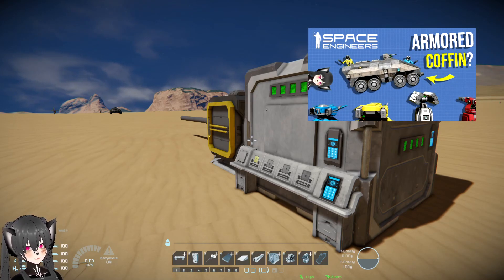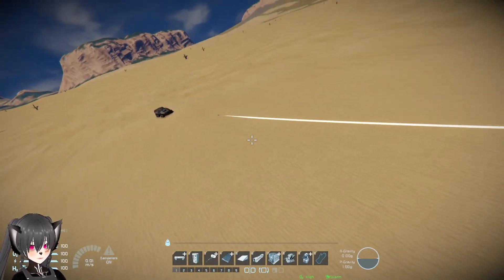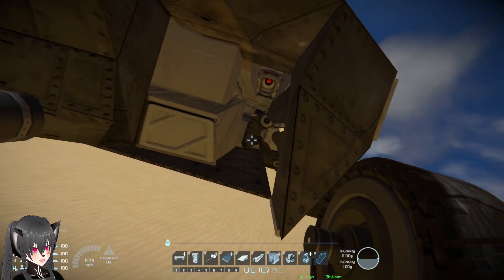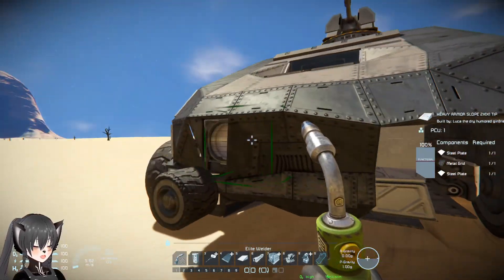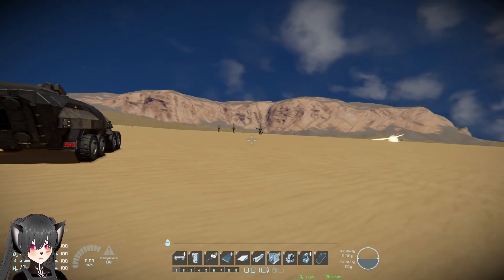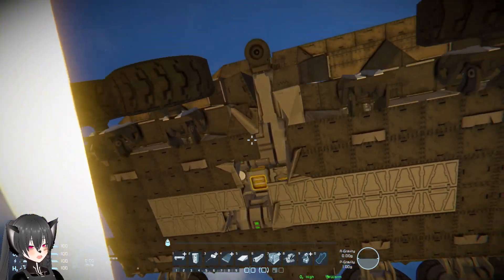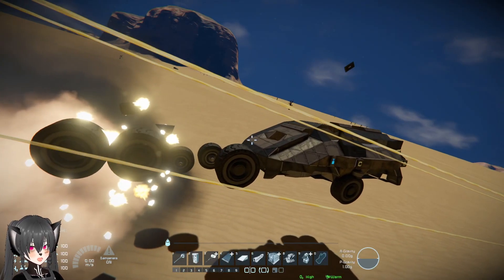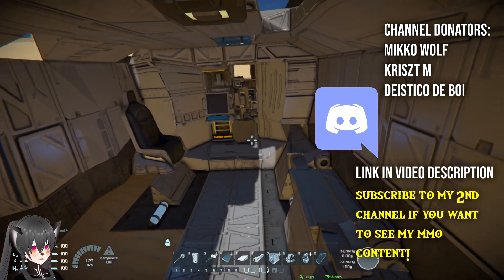This Shows How Artillery Shells go Through an APC, Space Engineers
A short video showing how artillery shells go through a small grid APC in super slow motion on Space Engineers, while the physics behavior was changed a bit in this case because of the slow motions, the damage model should still be the same